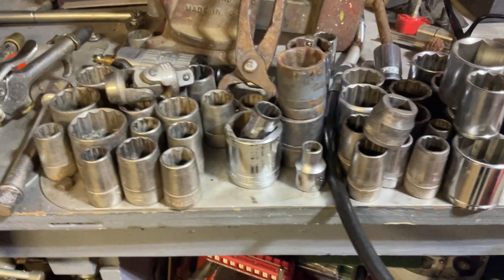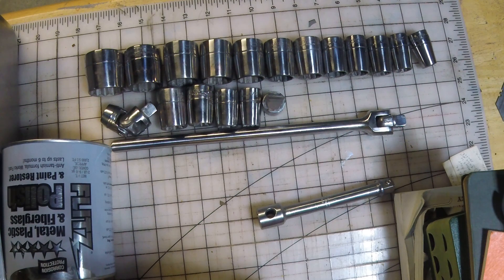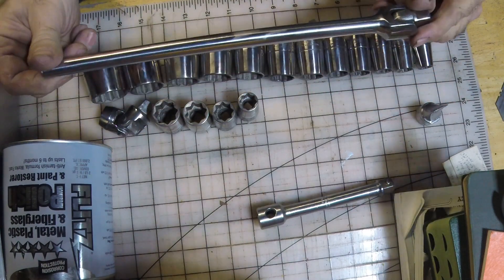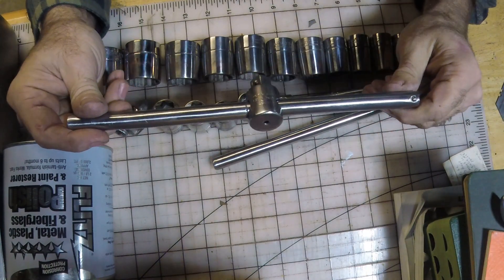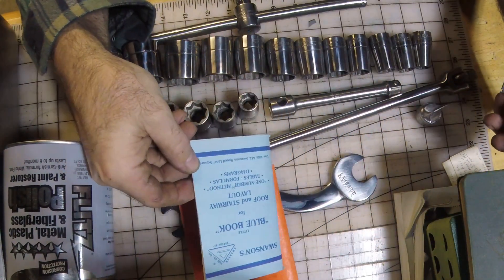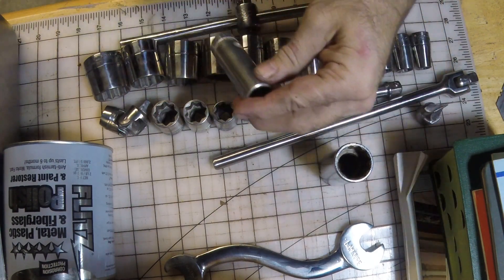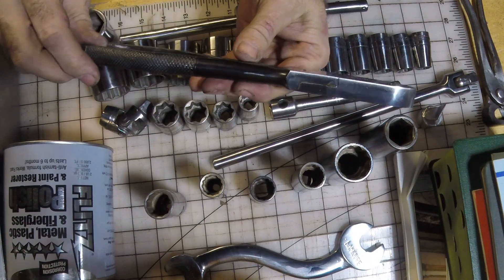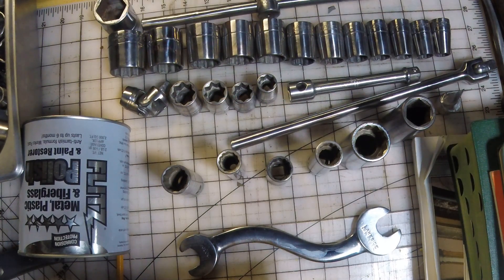Montgomery Ward tools plus restorations